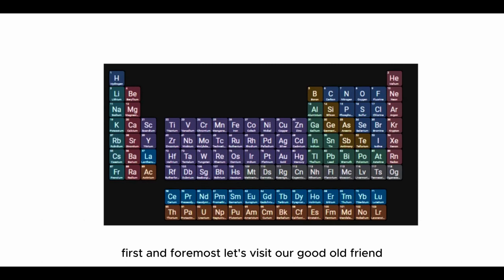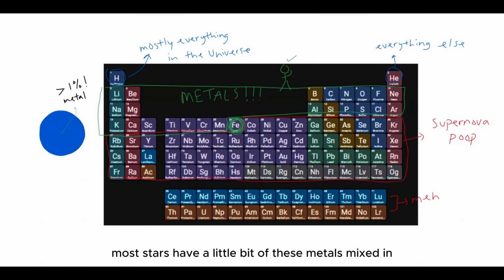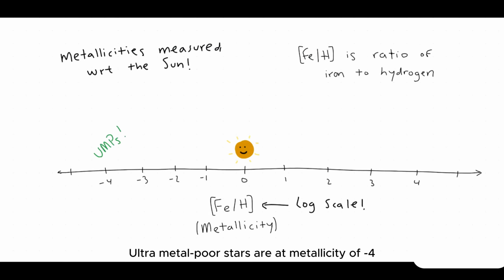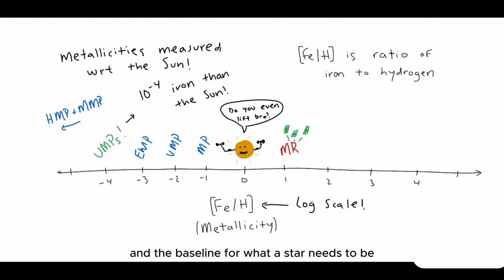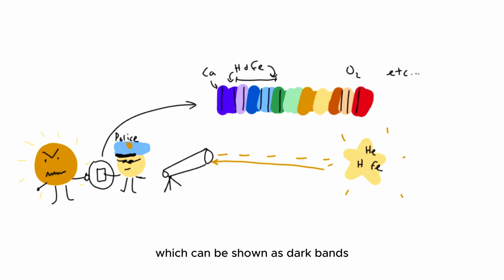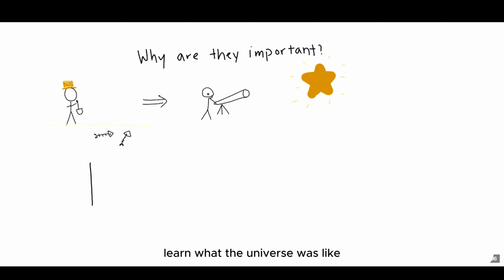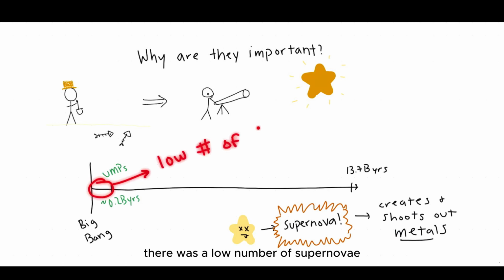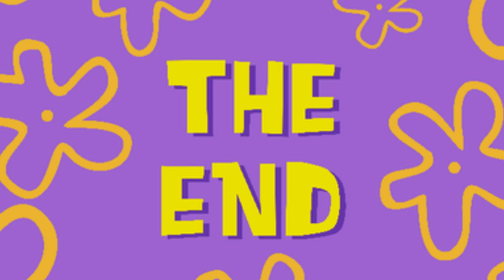What are ULTRA Metal-Poor Stars??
Ultra metal-poor stars are some of the oldest in the universe, formed before most metals existed. See how these ancient relics teach us about cosmic history and early star formation!

These stellar objects have insanely low metallicity, meaning they lack heavy elements like iron. Learn more about how astronomers find these rare stars, measure their composition, and what we can learn from them.